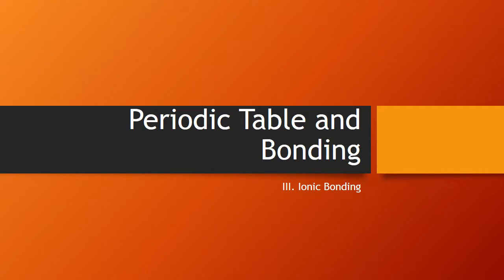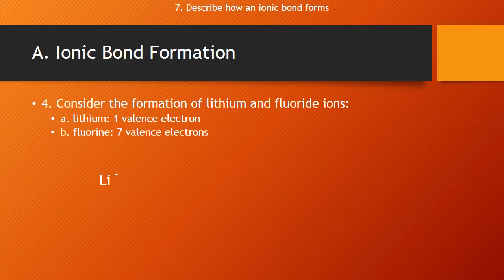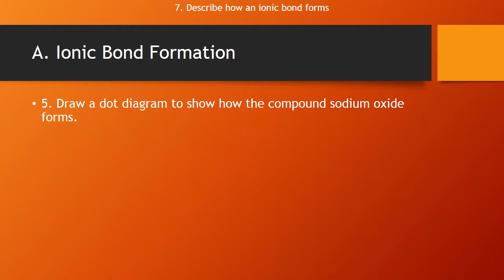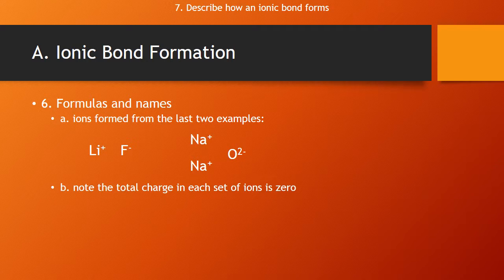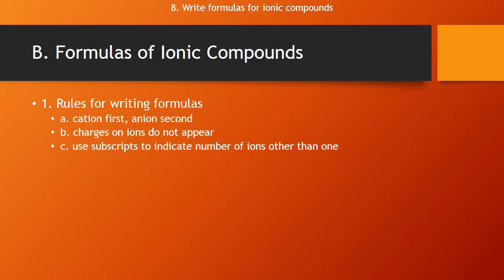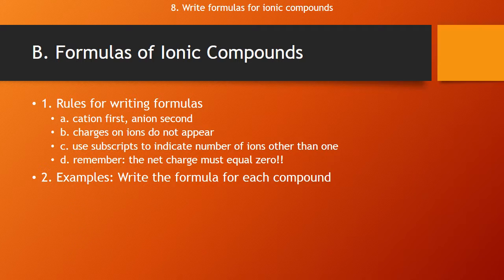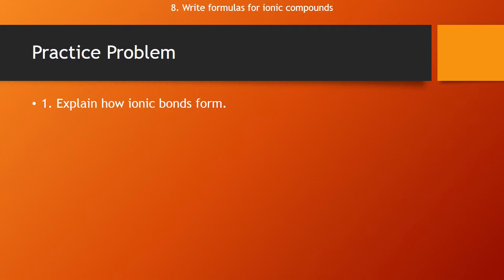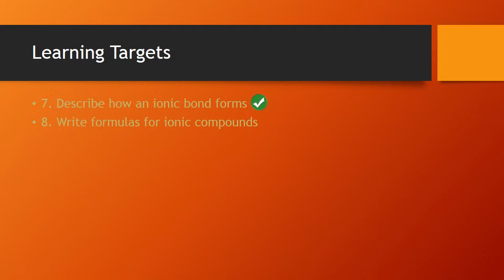cec periodic table and bonding video3 ionic bonding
Examples of how ionic bonds form and how to write formulas.